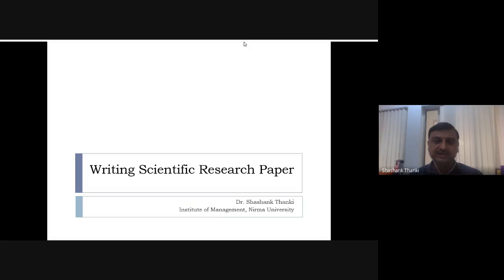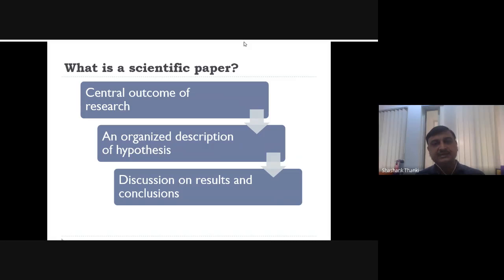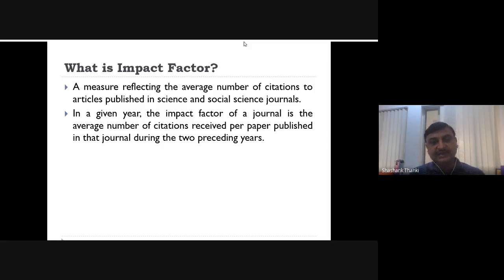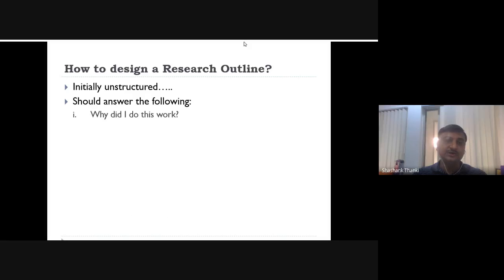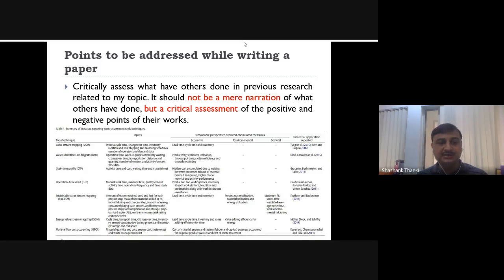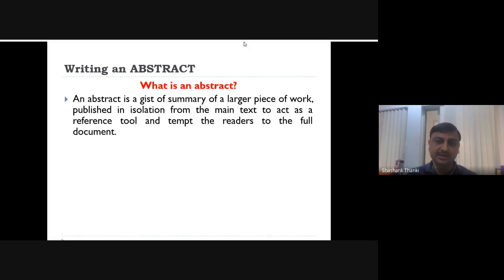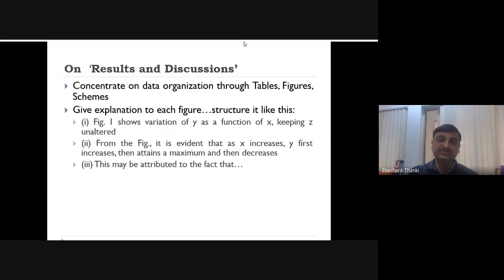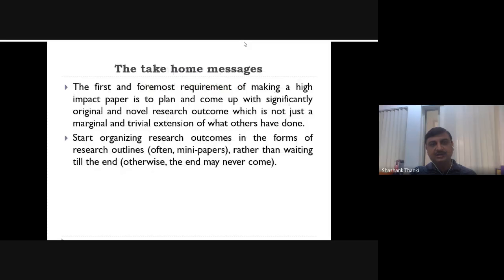Writing Scientific Research paper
One Week Online STTP on "Research Methodology and Technical Writing" scheduled from 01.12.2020 to 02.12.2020
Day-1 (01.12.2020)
Session - 3 on Writing Scientific Research paper delivered by Dr. Shashank Thanki Associate Professor, Nirma University